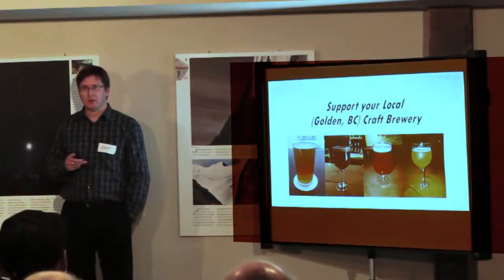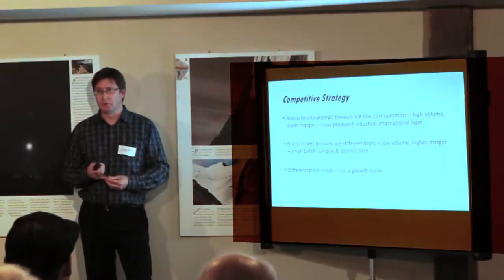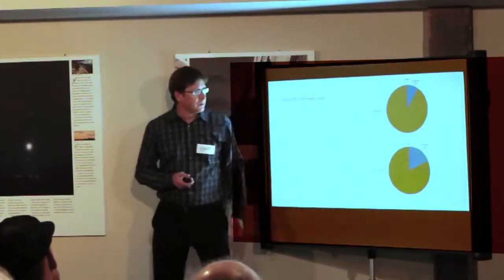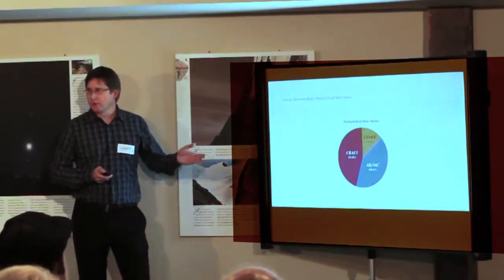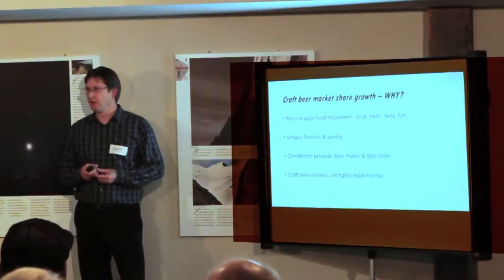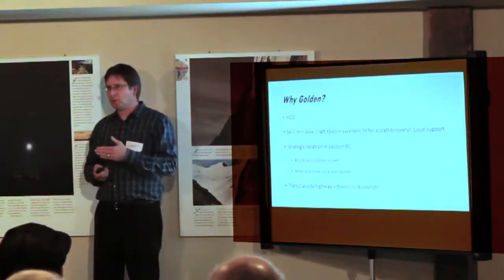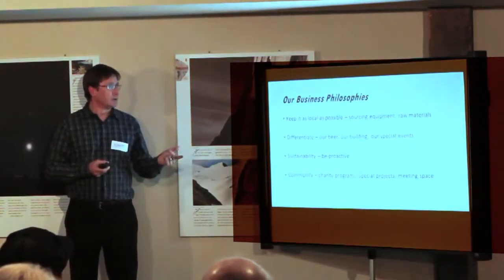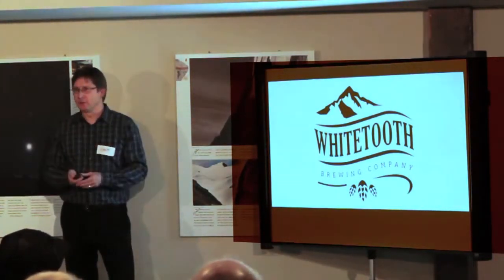Local Intelligence Gathering - Golden, BC: Kent Donaldson's "Support Your Local Craft Brewery!"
The BC craft beer renaissance is expanding to Golden BC.  Whitetooth Brewing Company Ltd. intends on breaking ground in spring 2015 on a new production brewery with a tasting hall located at 623-8th Ave N.  What is the rationale for building a brewery in Golden?  What business philosophies are anchoring the project?